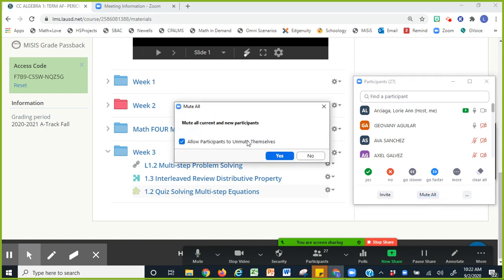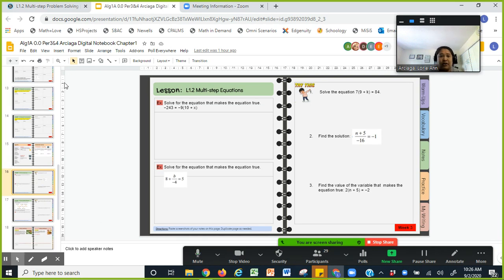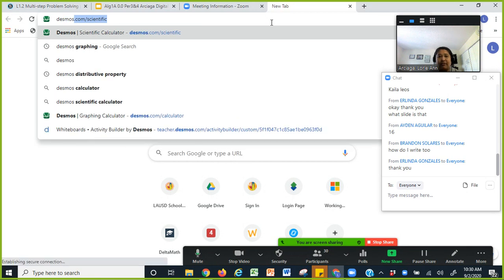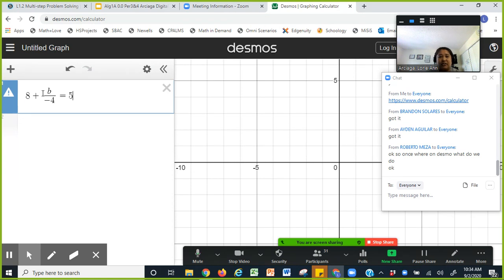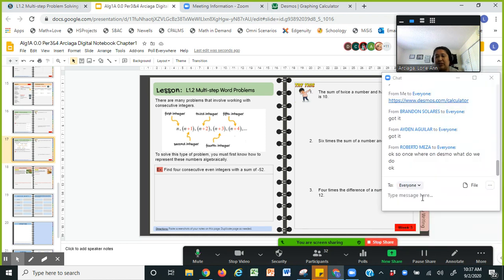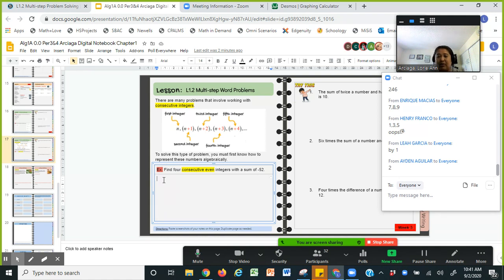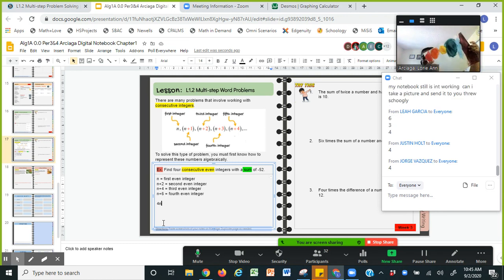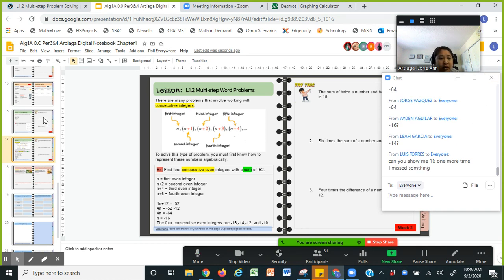9.2.2020 Per4 L1.2 Solving Multi-step Equations